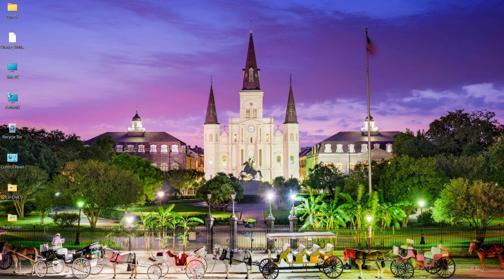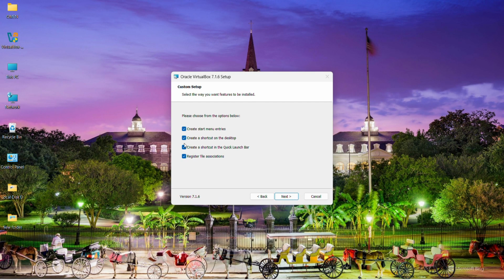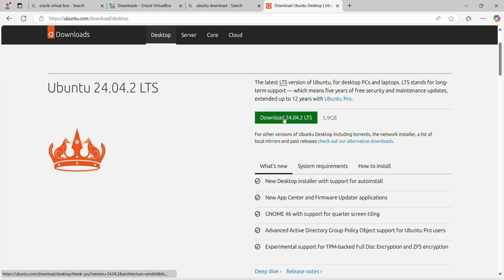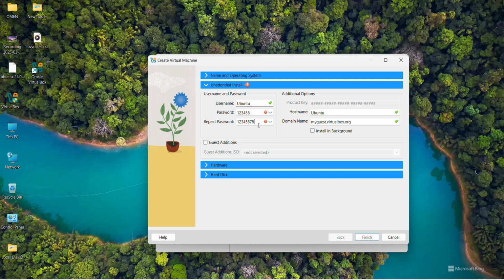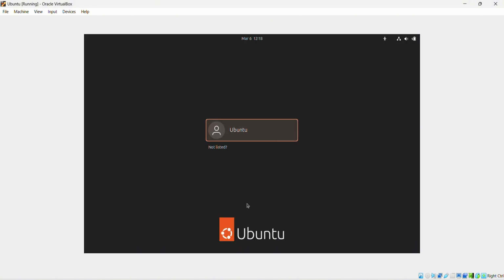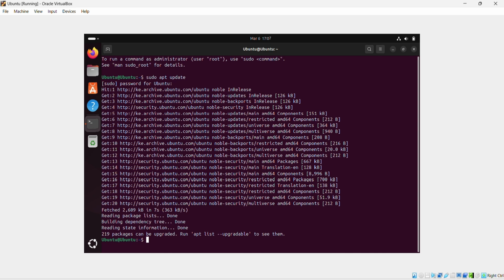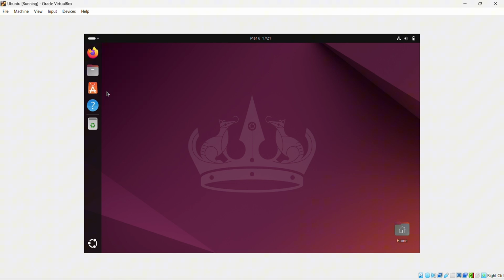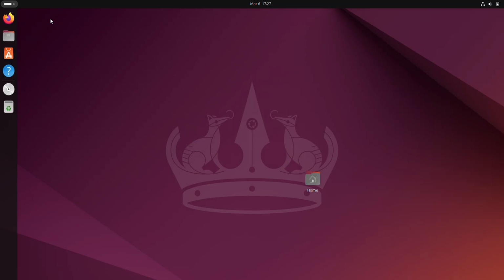How to Install Ubuntu on VirtualBox | Full Step-by-Step Guide for Beginners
Want to run Ubuntu on your Windows machine without dual-booting? This step-by-step guide walks you through downloading VirtualBox, getting Ubuntu, installing VirtualBox, and setting up Ubuntu inside VirtualBox. 🖥️💾 Perfect for beginners looking to experiment with Linux or set up a dev environment!